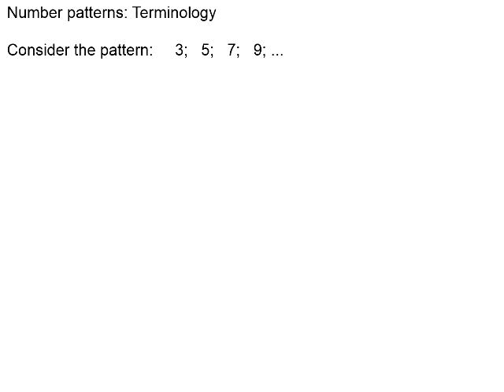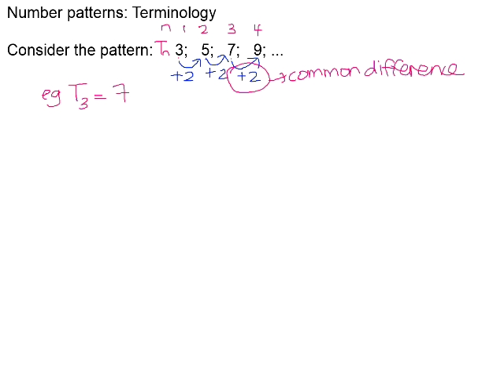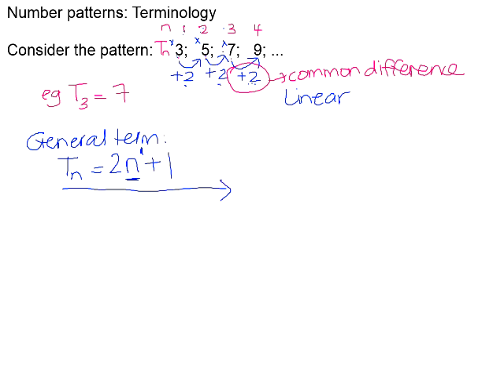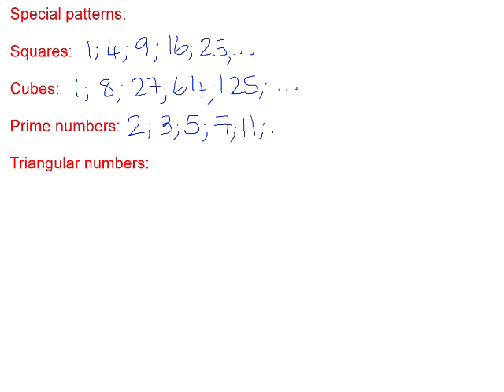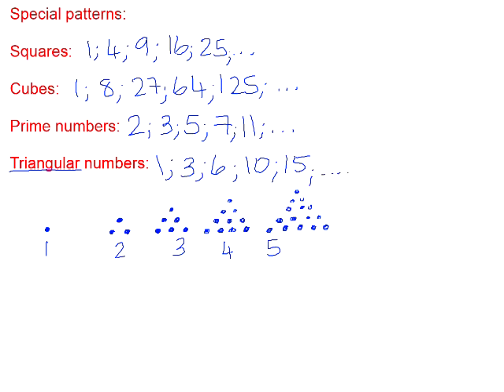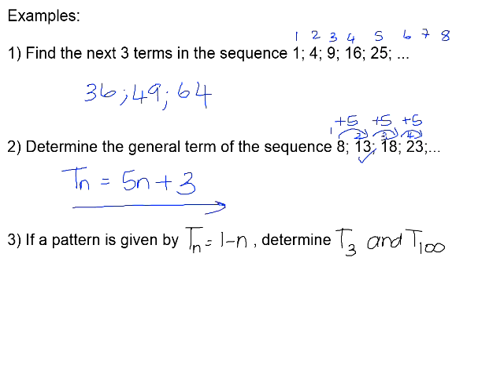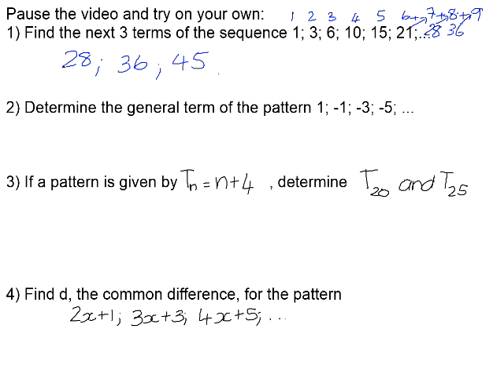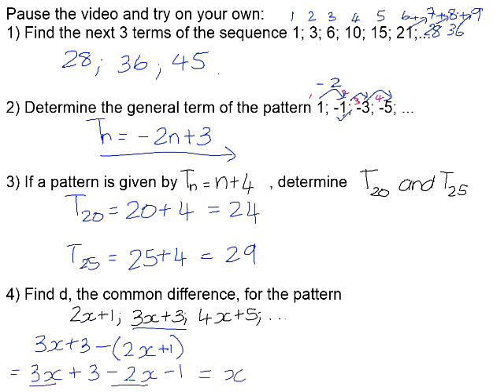Finding the general term for linear number patterns